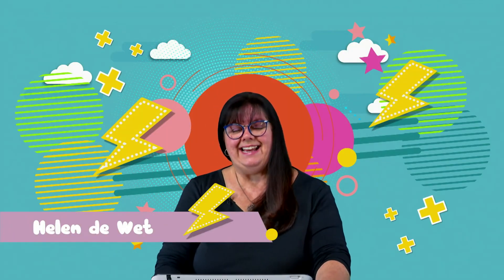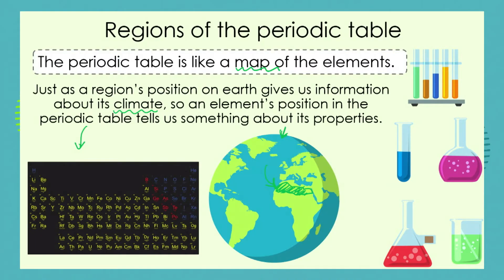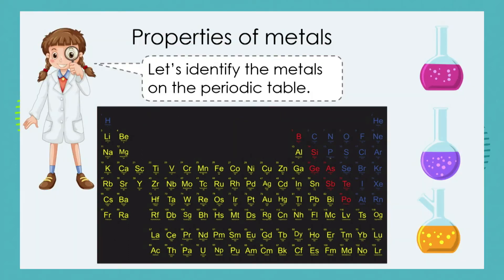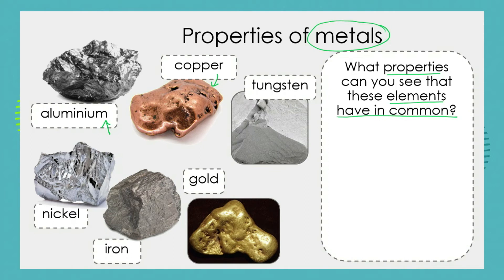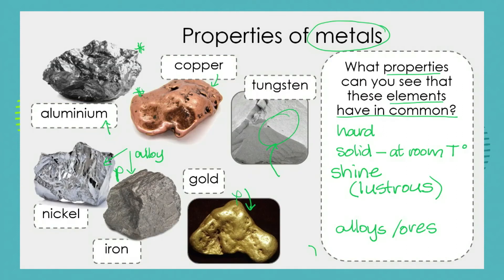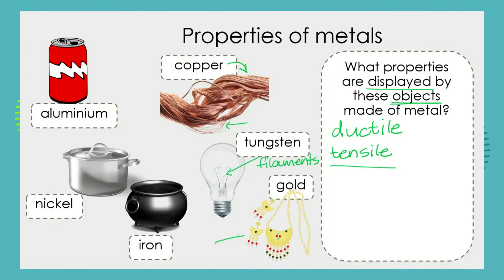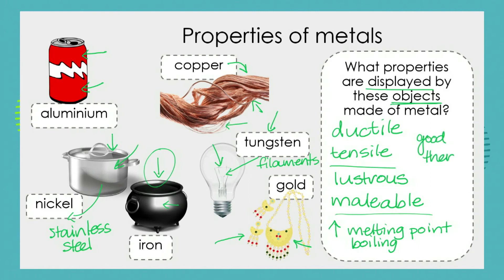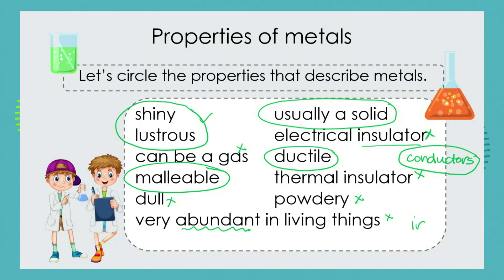Grade 7: Natural Science: Episode 41: Term 2: Properties of Metals